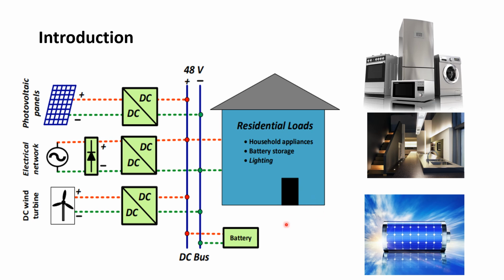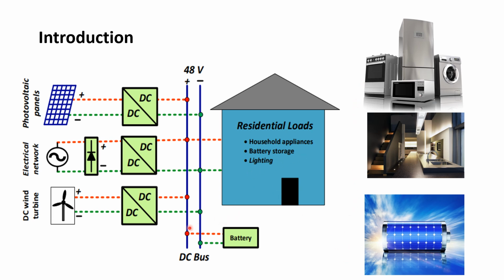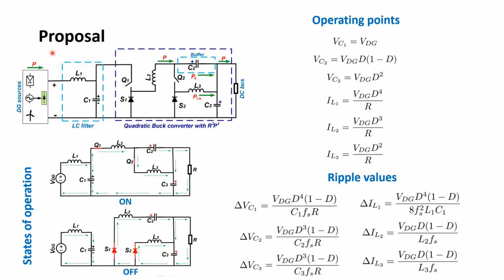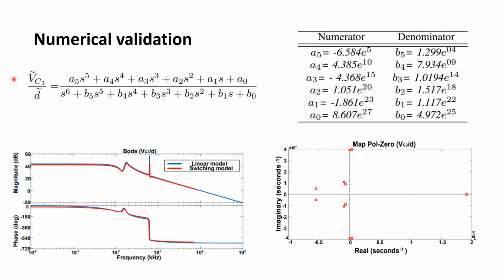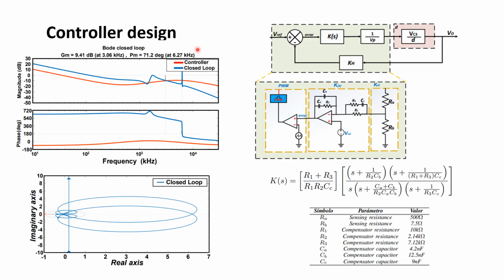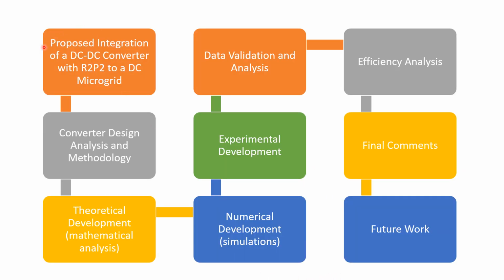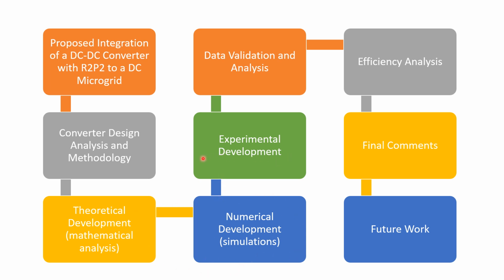High-Efficiency Transformerless DC Regulator with Reduced Power Processing | IEEE LATAM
This video presents the key contributions of our article "Design of a Transformerless DC Regulator with Reduced Redundant Power Processing," accepted for publication in IEEE Latin America Transactions.

Modern energy systems rely on DC electronic loads for residential, industrial, and commercial applications. To maximize energy transfer efficiency, DC/DC converters play a crucial role in interfacing distributed generation (DG) sources such as photovoltaic systems and domestic wind generators with the DC bus.

In this work, we introduce a Quadratic Buck Converter with Reduced Redundant Power Processing (R2P2), optimizing energy efficiency while ensuring stable DC bus voltage regulation. We present the design, continuous conduction mode operation,  mathematical modeling and control of the proposed converter.

🔬 Authors:

Dr. Ivan Reyes
M.I. Saúl Méndez
Dr. Jorge Morales
Dr. Claudia Rivera
Dr. Dora Castro